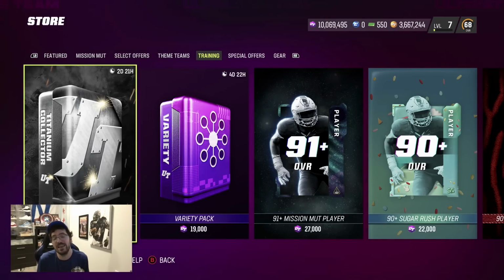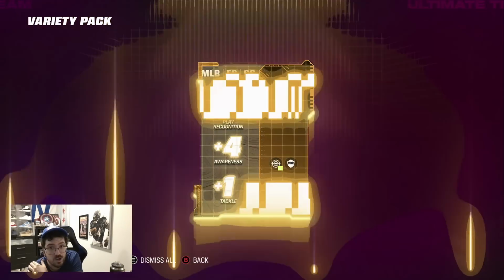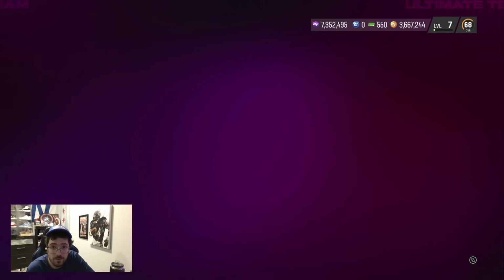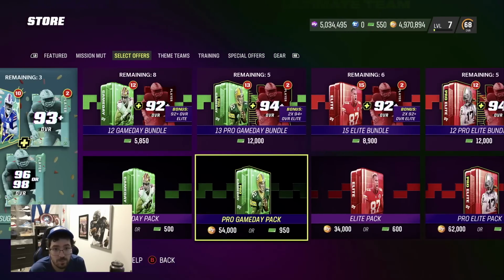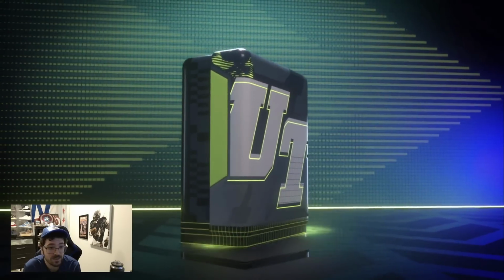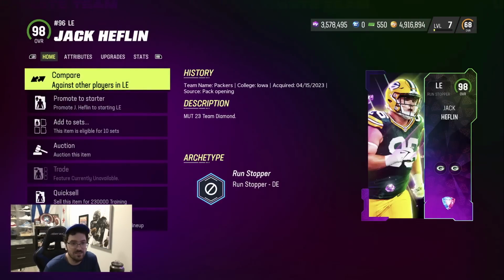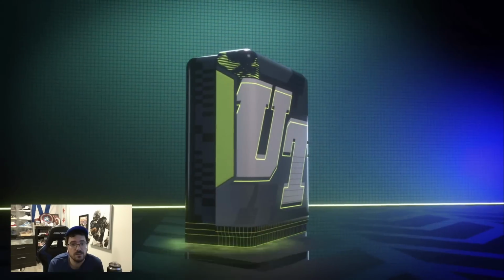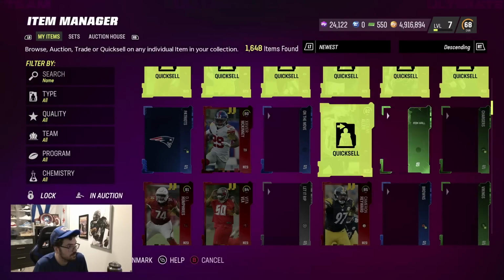CRAZY *99 PULL* 10 MILLION TVP VS. TCP OPENING IN MADDEN 23!! THESE PACKS ARE CRAZY!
Titanium collector vs. Training Variety pack opening In Madden 23!!
2nd Channel
-My TikTok:  I'm going to post highlights and probably some off camera pulls on here!!
-My twitter where i make daily posts and post all of my off camera pulls